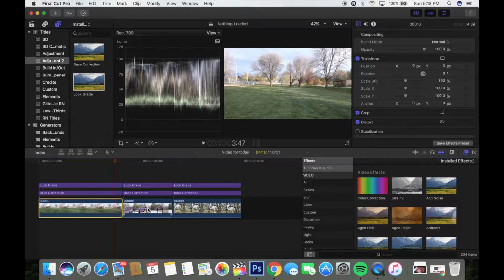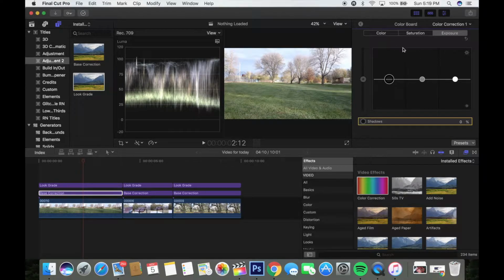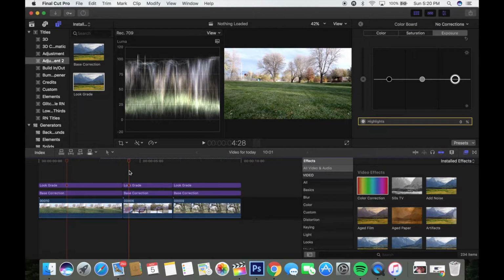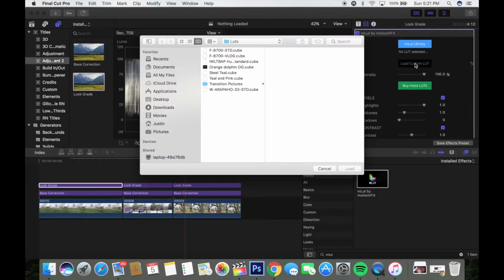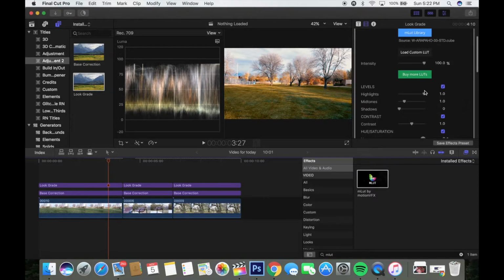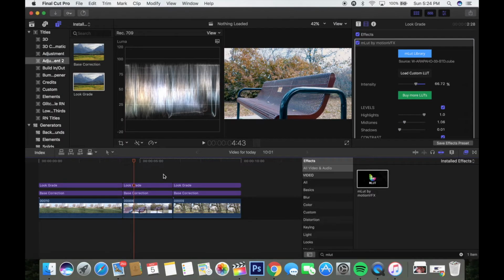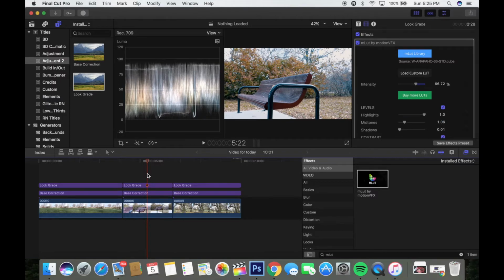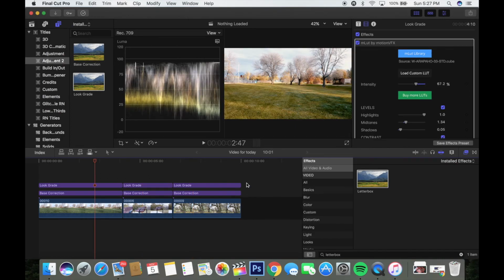HOW TO MAKE YOUR VIDEOS LOOK LIKE STRANGER THINGS (EASY)